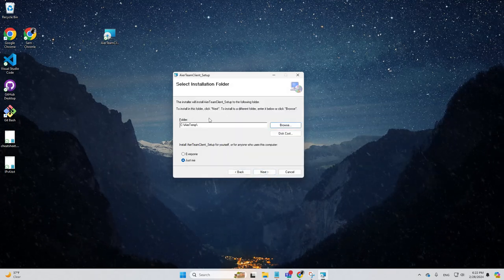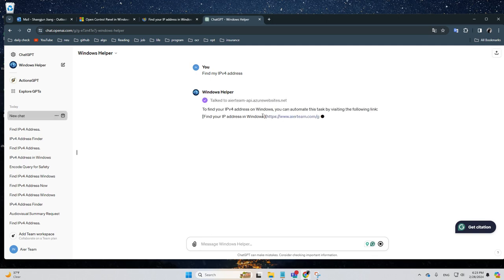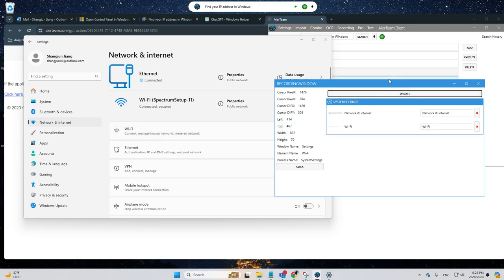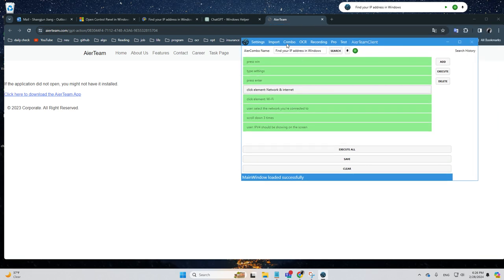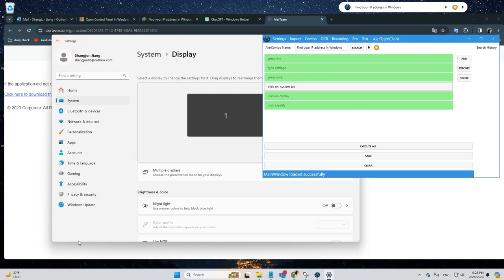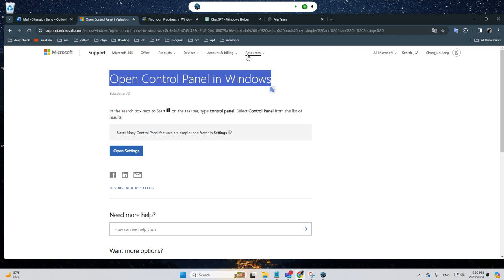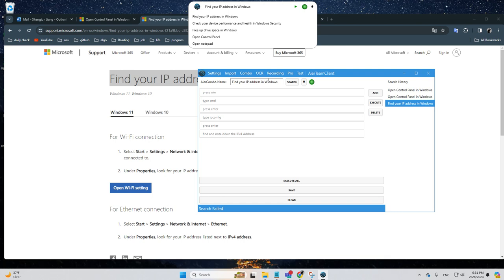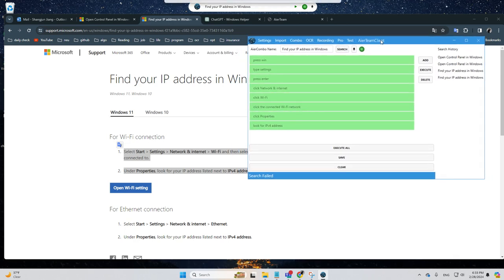demo 0228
A demo with audio explanation.